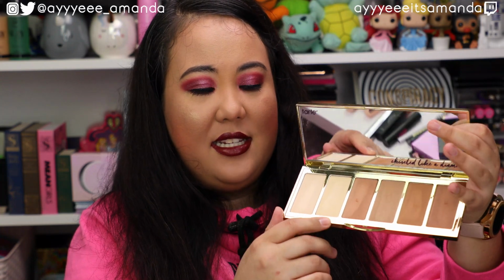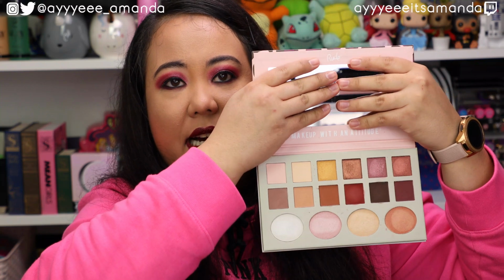SHOP MY STASH || FEBRUARY MAKEUP BASKET || ayyyeeeitsamanda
AYYYEEE its Amanda! Thank you SOOO much for clicking and watching this video! I post new videos Monday-Friday of subscription unboxings, beauty hauls, first impressions, product reviews, and more! Words cannot describe how much I appreciate your support, it does not go unnoticed! You keep this channel going!
I try do giveaways often to give back as a token of my gratitude 🌻

📬PR & LETTERS📬
(Mail is highly appreciated and will be featured on my channel, whether it's from a subscriber to say hi or a brand that sends PR! Thank you in advance for supporting my channel 💜)

💰Paypal (Donations are highly appreciated to continue to invest in my channel, whether in form of purchasing new products to review, or purchasing products for you guys in future giveaways! Thank you in advance for supporting my channel 💜)

💄EYES: NATASHA DENONA CRANBERRY PALETTE
💄LIPS: TARTE BERRY MOJITO

🎵Music🎵
✨"Bubblegutz"
✨"The Crew Mix 2 (Instrumental)"

🎨GRAPHICS🎨
✨Profile picture (on ALL socials) & Twitch panels
✨Youtube banner/intro design/effects in video (if applicable)

My name is amanda (formerly @nvrshoutamanda). I am a project manager by day and a makeup enthusiast and Twitch streamer by night. On my channel you will find unboxings, hauls, first impressions, testing new products, gaming uploads (in case you missed the live stream), vlogging, a dash of nerd fandoms (including but not limited to Pokemon, Harry Potter, Star Wars, and Marvel), hockey talk (go Canes and Penguins!) and more💋💋💋